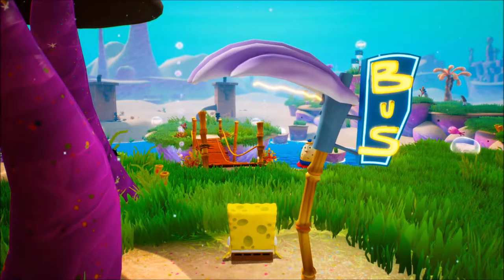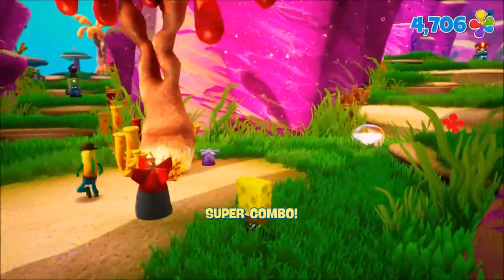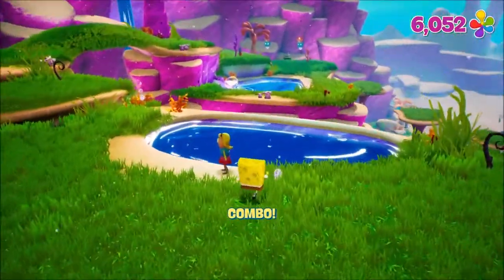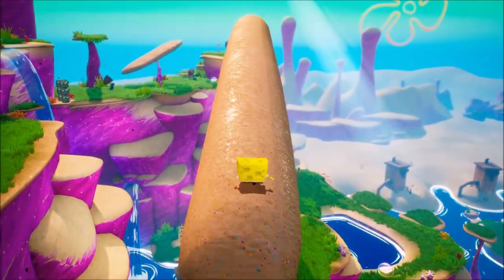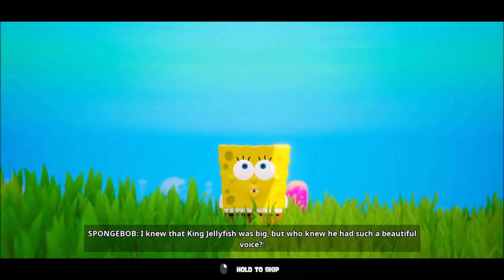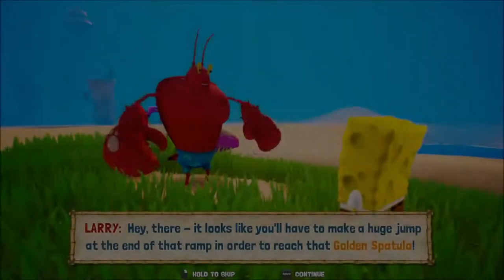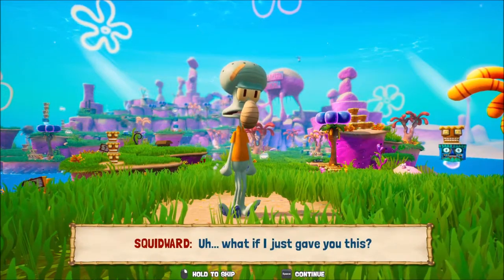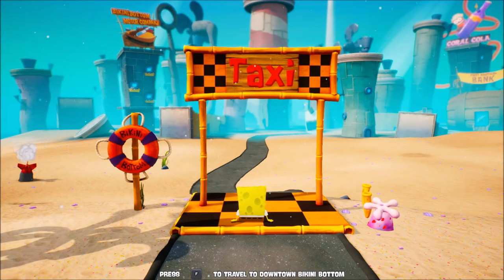Let's Play SpongeBob: Battle For Bikini Bottom Rehydrated - Part 4: Jellyfish Jam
Am I in the Jellyspotters now?